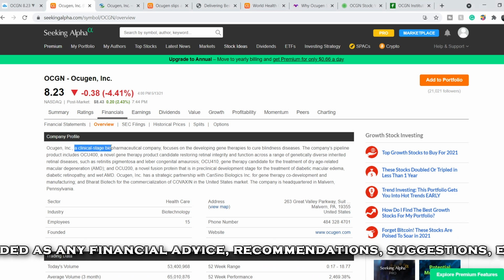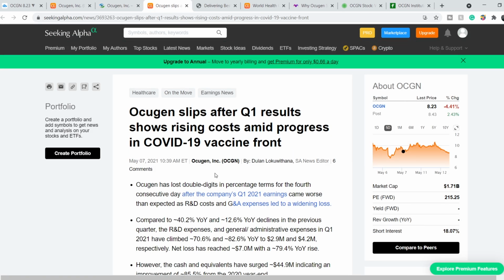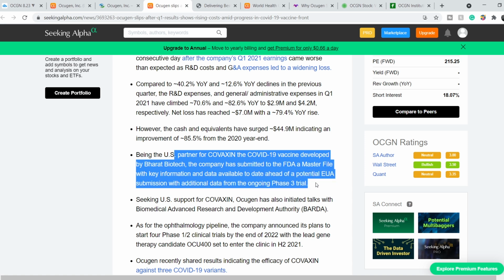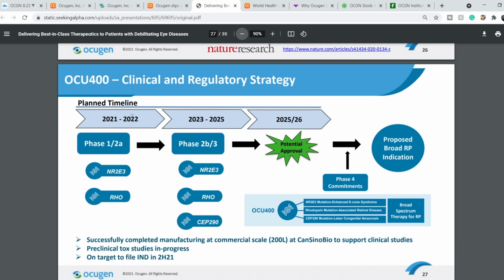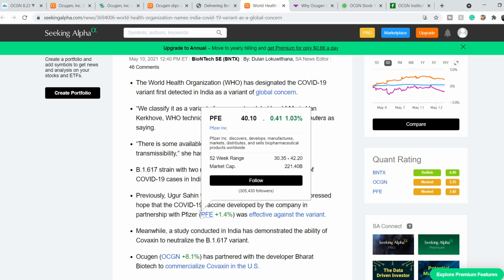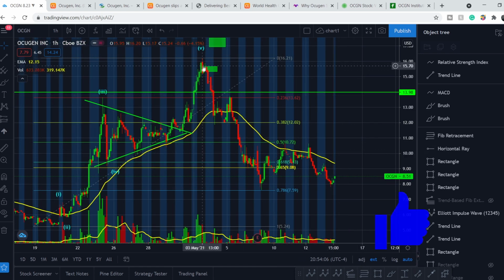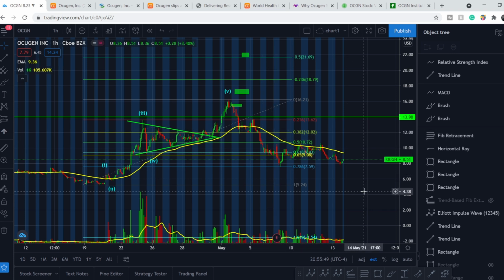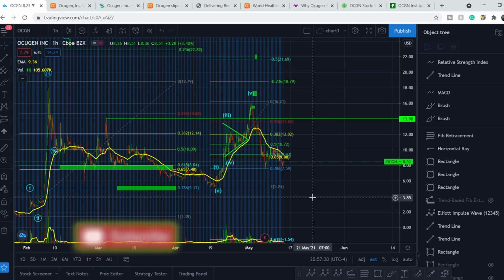OCGN Stock Is READY FOR LIFT-OFF!🚀🚀| Emergency Use Authorisation is AROUND THE CORNER! | Detailed TA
👉USE FULL EXTENDED HOURS TRADING FOR FREE on WeBull App! (and get 2 free stocks worth up to $1,850 when you deposit $100 into Webull)

OCGN Stock Analysis: Ocugen, Inc. is a biopharmaceutical company focused on discovering, developing and commercializing transformative therapies to treat blindness diseases. Our breakthrough modifier gene therapy platform has the potential to treat multiple retinal diseases with one drug – “one to many”. And our novel biologic product candidate aims to offer better therapy to patients with underserved diseases such as wet age-related macular degeneration, diabetic macular edema and diabetic retinopathy. In this OCGN Stock Analysis video, we discuss swing trading and investing in the company. We analyze the 55 EMA (Exponential Moving average), MACD (Moving Average Convergence Divergence), RSI (Relative Strength Index), bullish and bearish trends, technical analysis chart patterns, and potential entry and exit points for traders and investors.

Time codes:
0:00 Intro
0:12 Fundamental Analysis
6:55 Technical Analysis